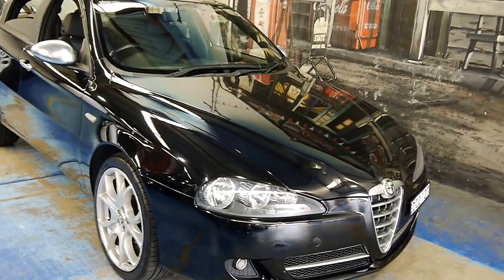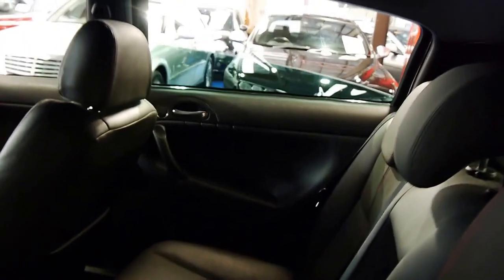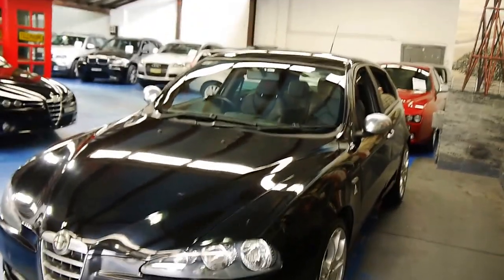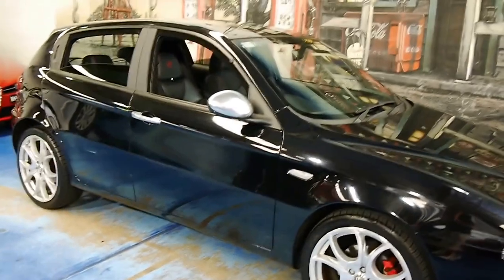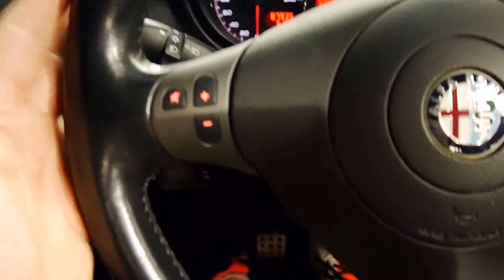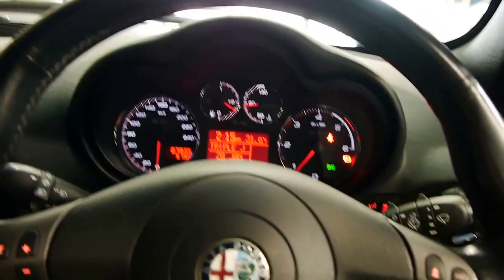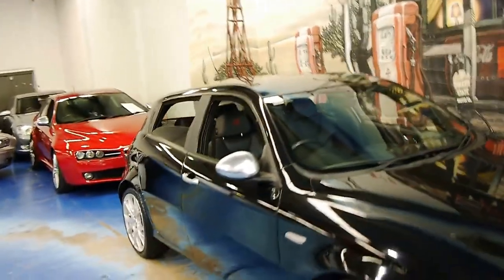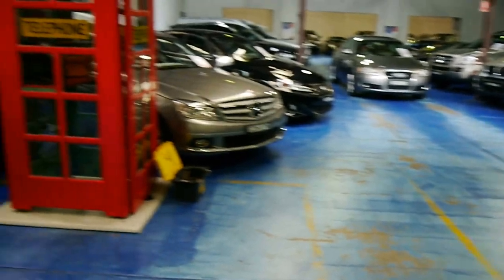Alfa Romeo 147 JTD-M 2008 5 door